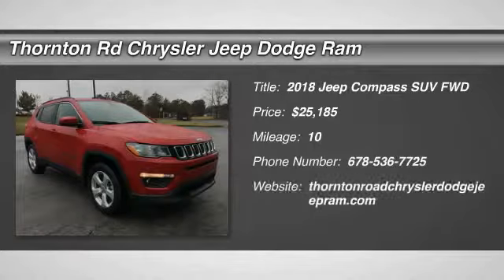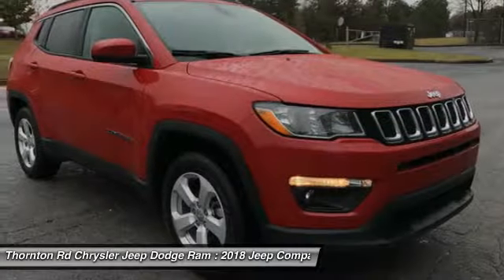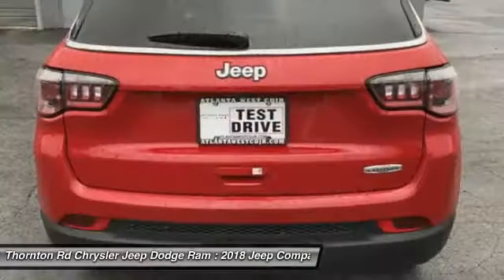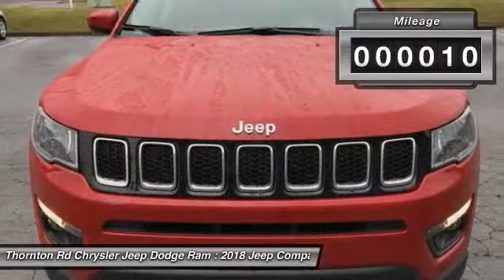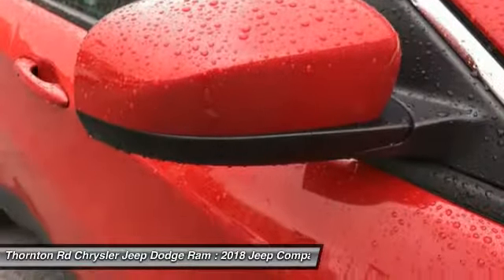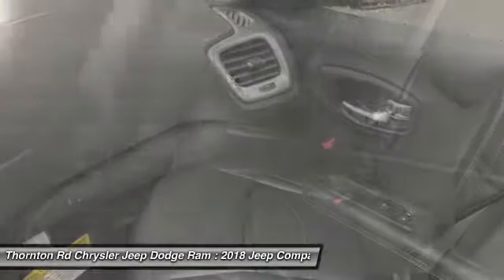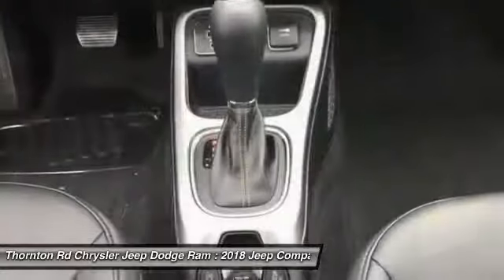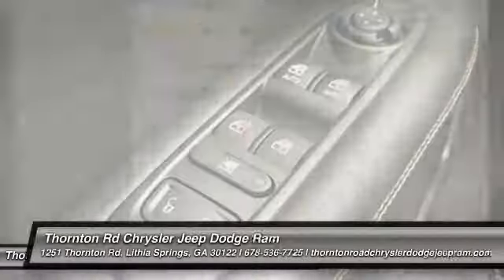2018 Jeep Compass Lithia Springs GA 194575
FALL CLEARANCE SALE!! Factory MSRP: $26,685 $1,500 off MSRP! Excellent selection of New and Used Vehicles, Financing Options, Serving Lithia Springs, Hiram, Dallas, Marietta, Douglasville, Mableton, Powder Springs, Smyrna, Vinings, Palmetto, Villia Rica, the Greater Atlanta area, Cobb County, Paulding County, Douglas County, Fulton County, Smyrna County. Price does not include Tax, Title, License, Registration, and Doc Fee.  Customer must qualify for rebates - See Dealer for Details.  Limited to Stock on hand.   Price may not include dealer installed accessories. $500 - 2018 Retail Consumer Cash **CJ1 (exclu. SW, WE). Exp. 12/04/2017, $500 - Southeast Black Friday Bonus Cash SECJS. Exp. 12/04/2017